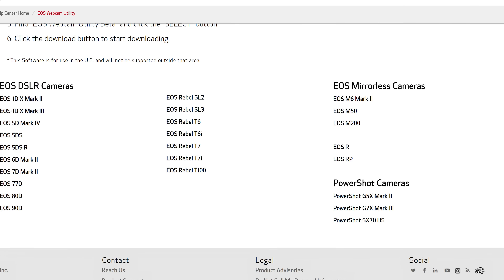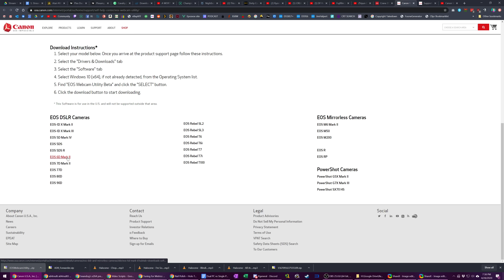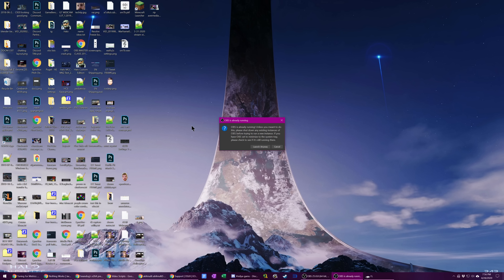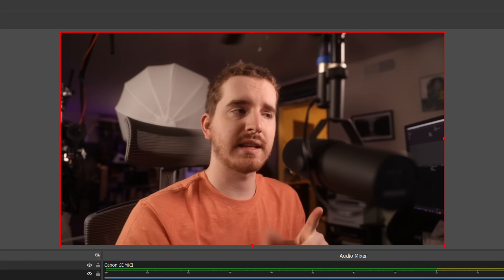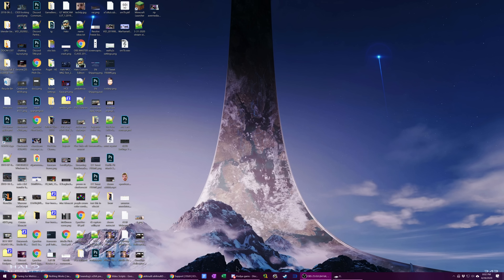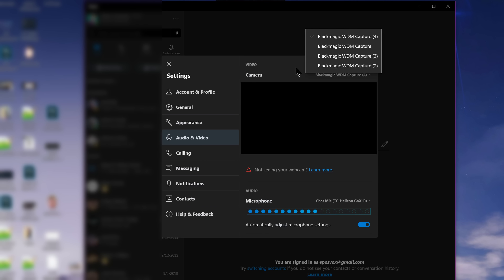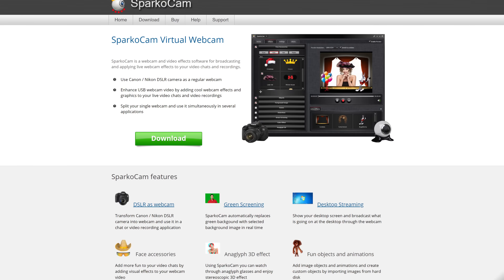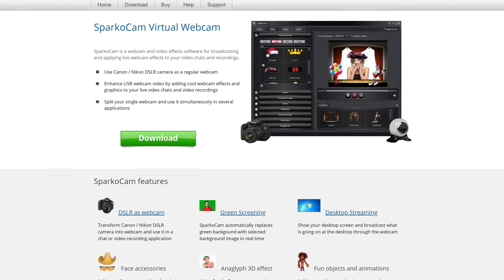NEW way to use your CANON camera as a WEBCAM! | Canon EOS Webcam Utility Beta Tutorial & Review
Today, Canon released a Beta app called "Canon EOS Webcam Utility" to allow you to connect and use your Canon DSLR, Mirrorless, and a couple point-and-shoot cameras as a webcam! This is huge! Buuuuuut. it doesn't come without its faults. Let's check it out in today's episode of StreamGuides.
NOW AVAILABLE ON MAC:
Currently supports:
EOS-1DX Mark II & III
EOS 5D Mark IV
EOS 5DS & 5DS R
Canon 6D Mark II & 7D Mark II
EOS 77D, 80D, 90D
EOS Rebel SL2, SL3, T6, T6i, T7, T7i, T100
EOS M6 Mark II, M50, M200
EOS R, EOS RP
PowerShot G5X Mark II, G7X Mark III
PowerShot SX70HS

In this video I show you how to set up your Canon webcam in OBS Studio, and try it out in Skype and Discord.